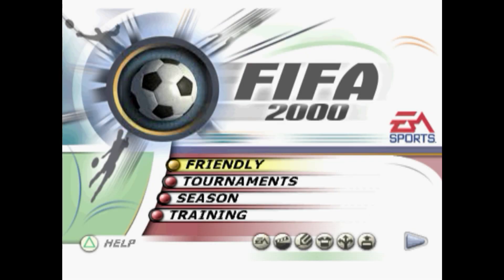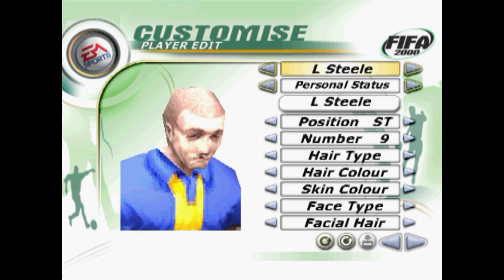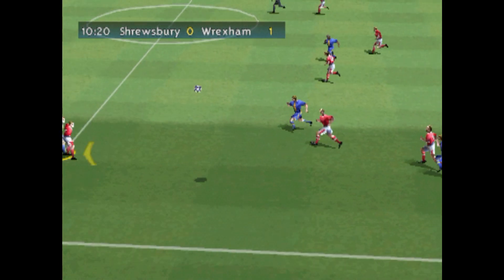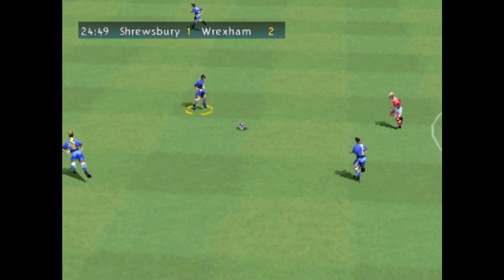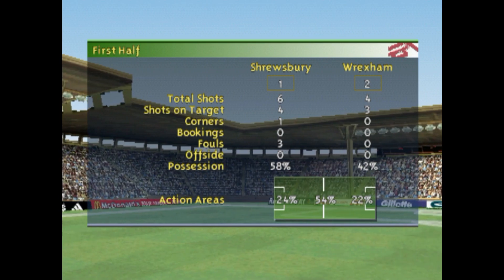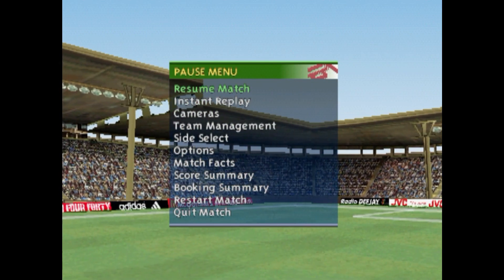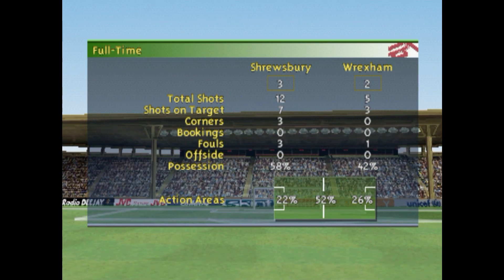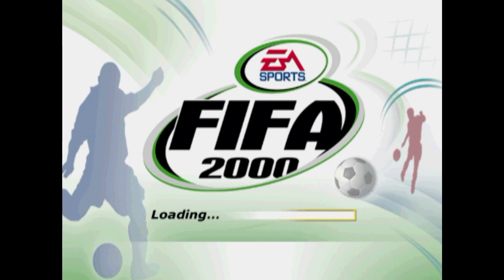Let's Play | FIFA 2000 | Shrewsbury v Wrexham | Custom Teams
Playing as a custom Shrewsbury Town team against a custom Wrexham team on FIFA 2000, a game developed by EA Sports and released for the original PlayStation in October 1999.